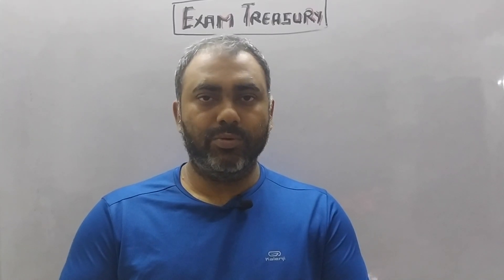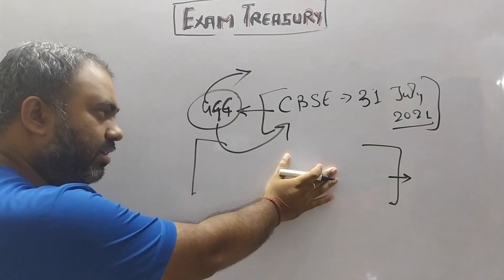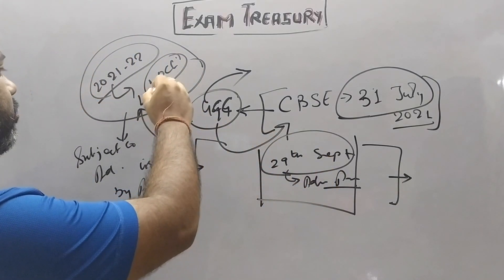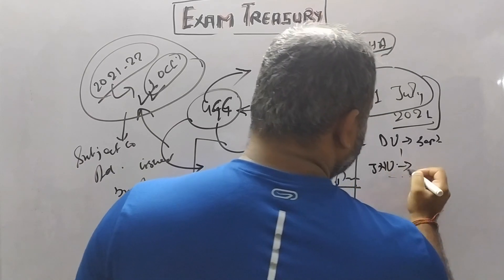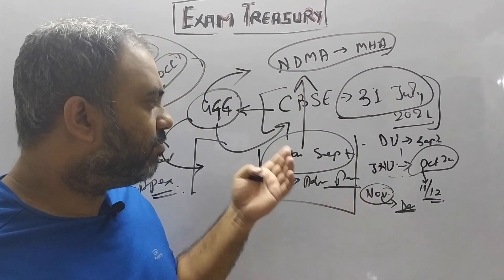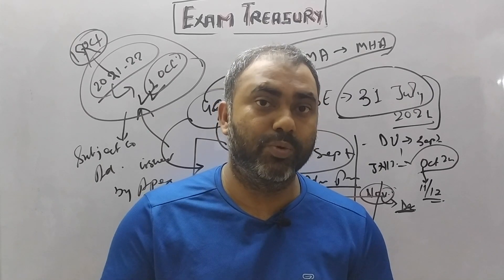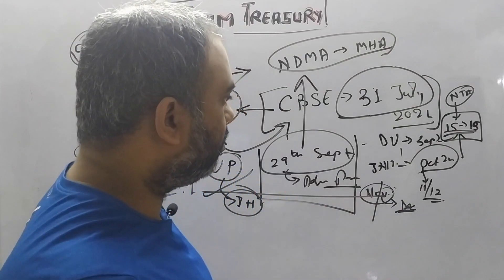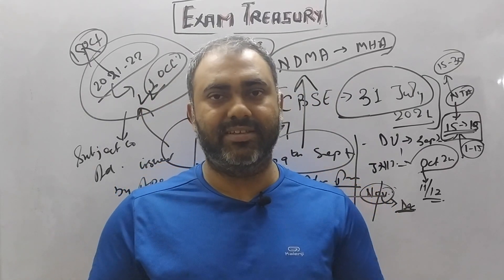UGC Guidelines | Academic Calendar 2021 for Central Universities | Important Update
Preparing for MA Political Science/ MA Politics (PISM)/ MA International Relations Entrance Exam?

JNU MA Politics- PISM 2020  Question Paper & Answer Key

JNU MA Political Science 2020  Question Paper & Answer Key

JNU MA Politics- PISM (With Specialisation in International Studies) 2019 Entrance Exam Question Paper with Answer Key

Contact Exam Treasury for Preparation Guidance at 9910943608/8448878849

EXAMTREASURY is an online educational platform that provides study materials, online classes, mock tests, test series and guidance for universities and competitive exams.

If you are preparing for Academic Session 2021-22 for universities  JNU, JMI, DU, SAU, HCU, PU, BHU , please register with us.

Online Class, Study Material, Test Series, Mock tests available for
             MA Political Science
             MA International Relations
             MA Politics (Specialisation in International Studies)
             MA Sociology
             MA Geography
             MA Economics
             MA Disaster Studies
             MA Labour Studies
             MA Philosophy
             BA Foreign Language

in following Universities
            Jawaharlal Nehru University (JNU)
            Jamia Millia Islamia
            Banaras Hindu University
            Hyderabad Central University
            University of Delhi
            Pondicherry University